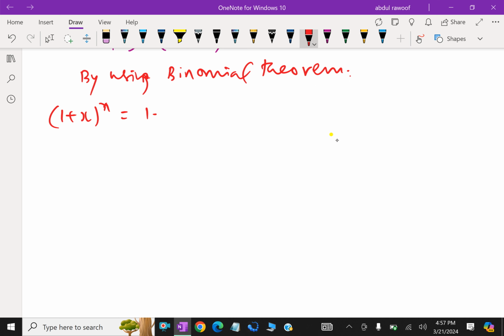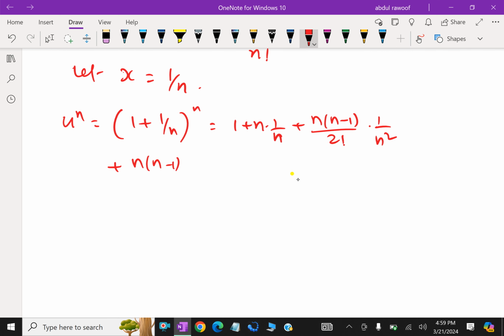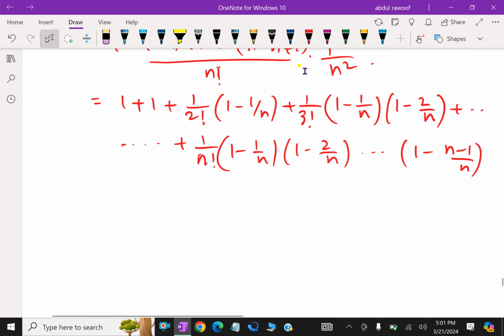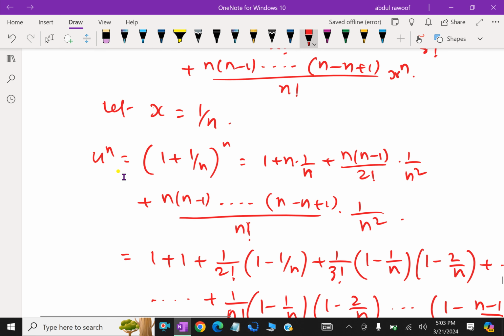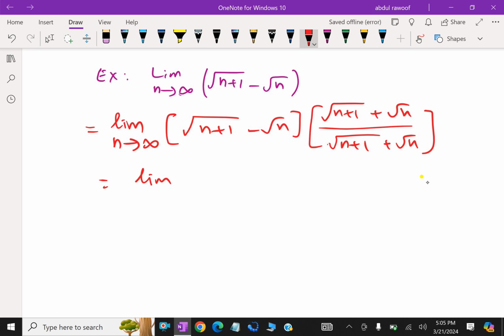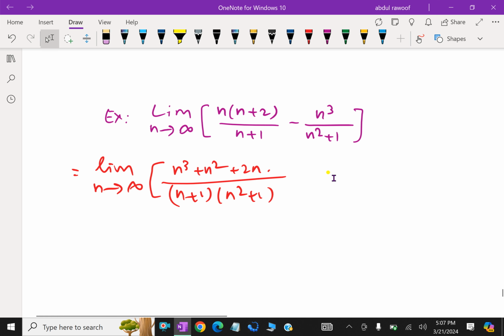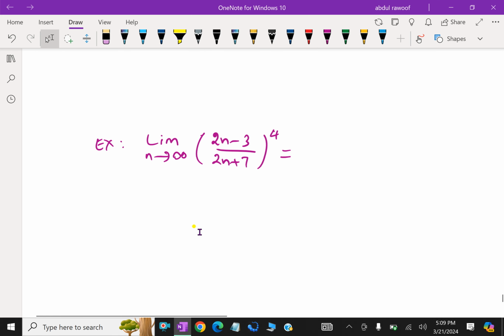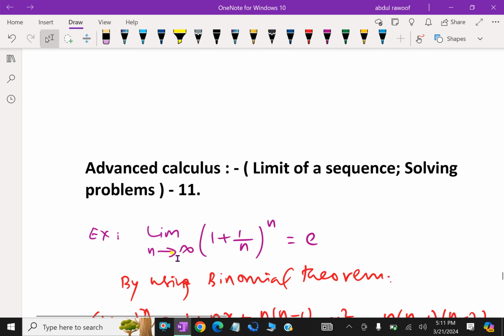Advanced calculus : - ( Limit of a sequence; Solving problems ) - 11.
The underlying idea on which all of mathematical analysis eventually depends is stated to be the limit of a sequence.
The value that a sequence approaches as the number of terms approaches infinity is the value that defines a sequence's limit. This behaviour is not always displayed by sequences; those that do are known as convergent, while those that don't are known as divergent.